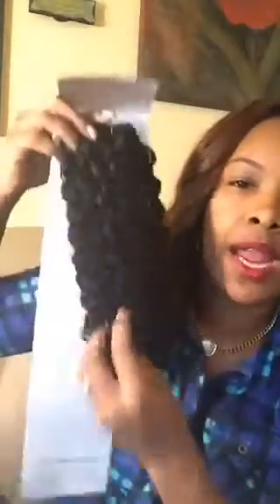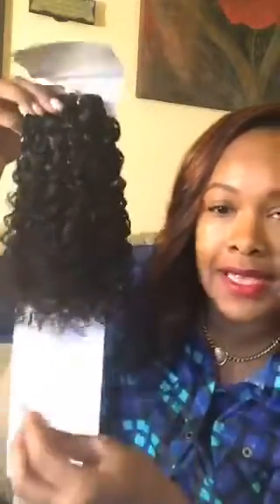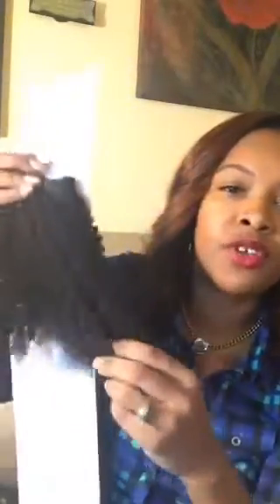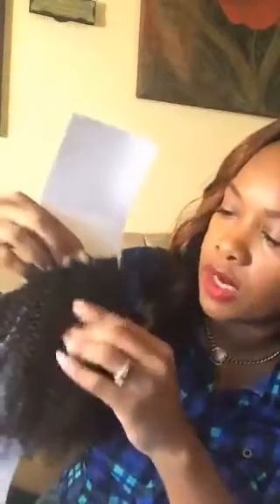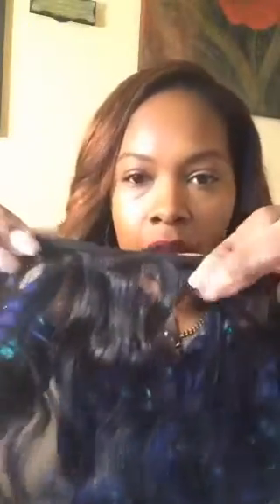TressTalkTuesday on Periscope Episode 3 with GlamourHouseOfHair.com